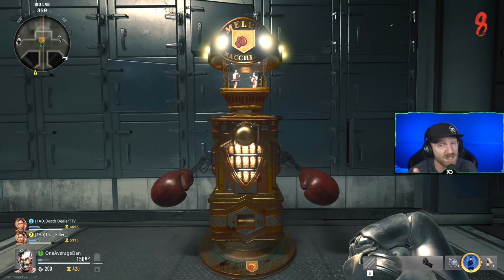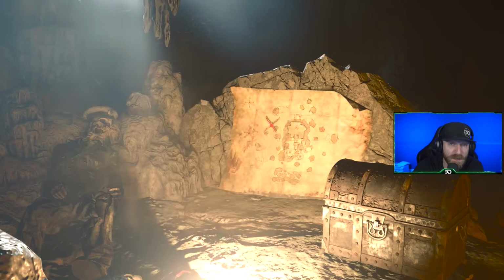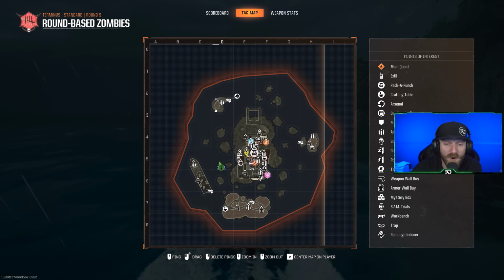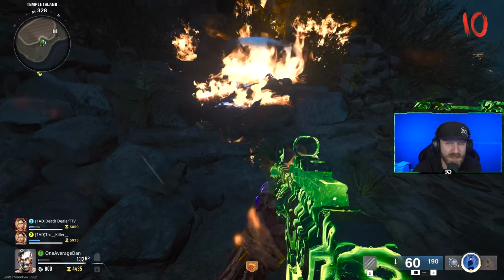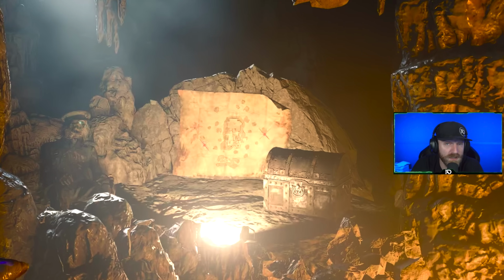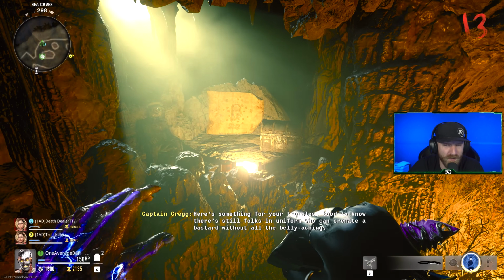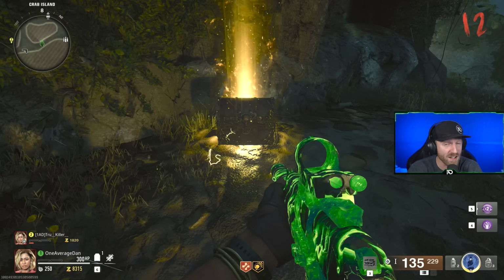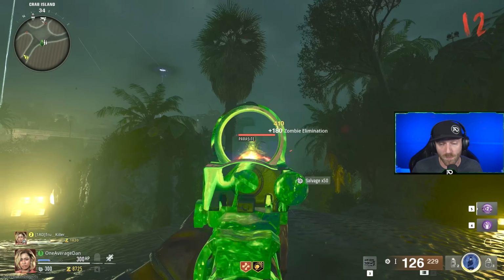BO6 Zombies INFINITE MONEY GLITCH | Black Ops 6 Zombies GLITCH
and 2 people in my discord for discovering it.

 -Will be dropping schematics and gold items for free on our discord